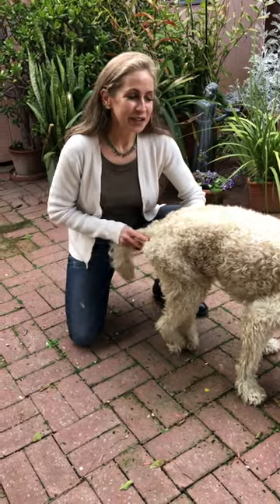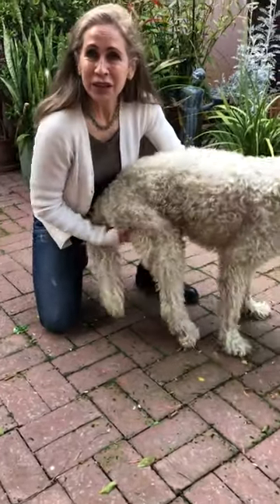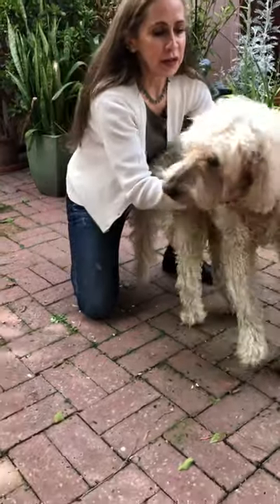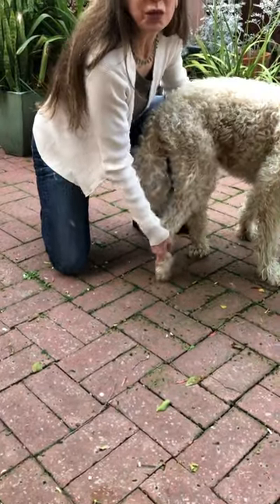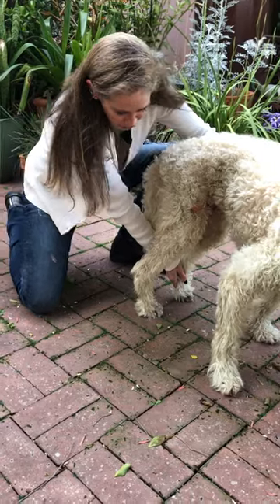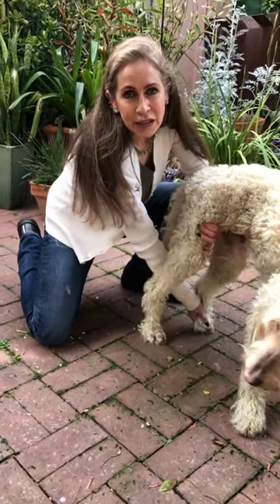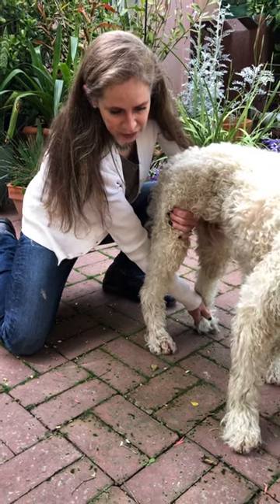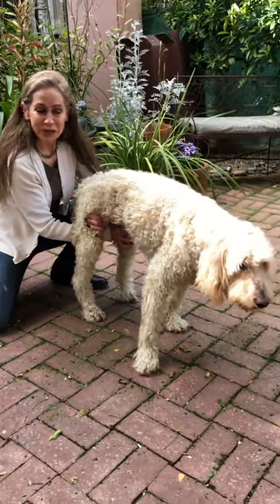Assisted standing with Bailey - At Home Exercise Series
Leslie demonstrates an assisted standing with Bailey.